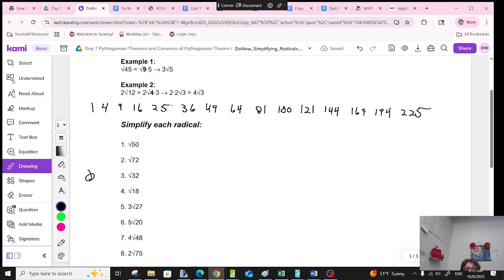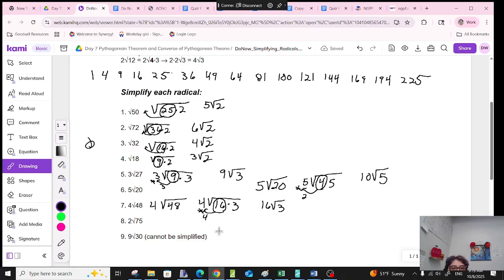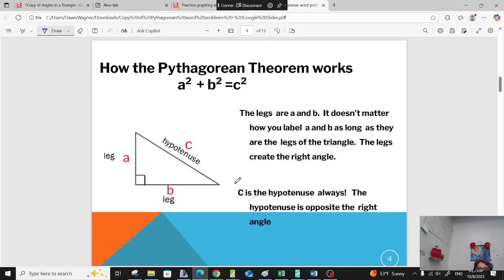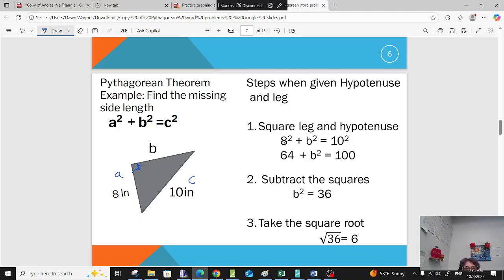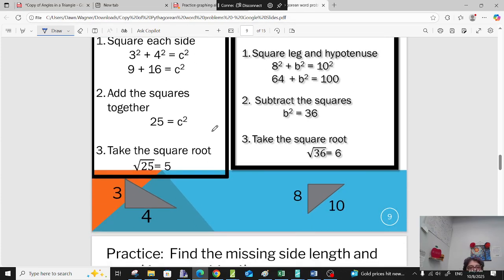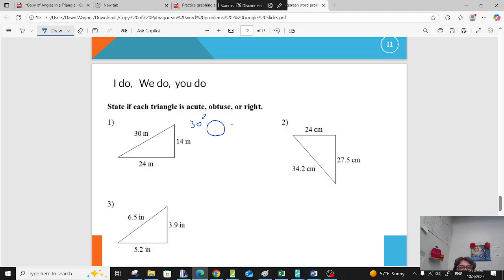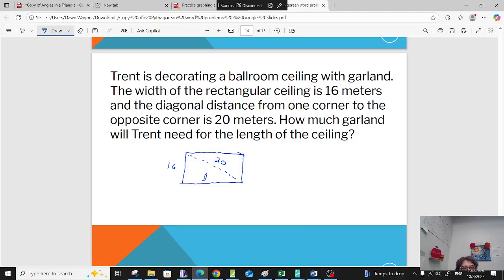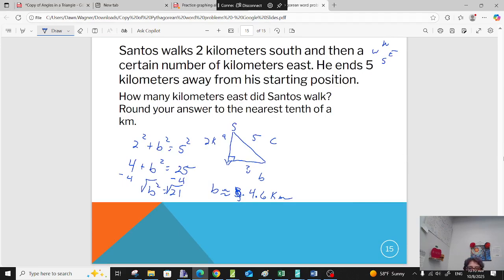Pythagorean theorem , converse, and word problems